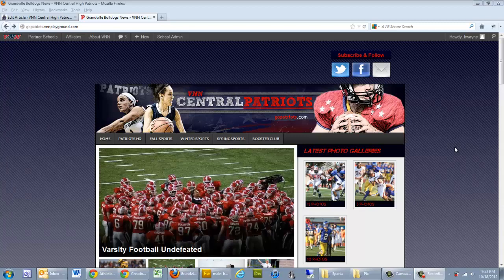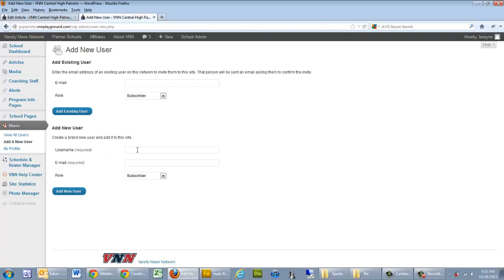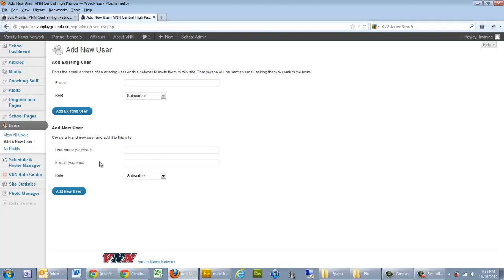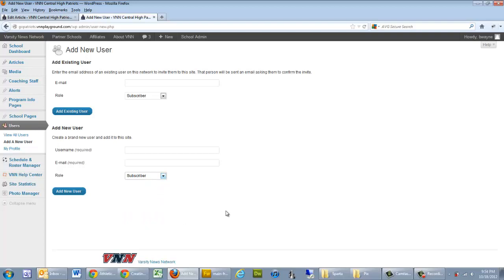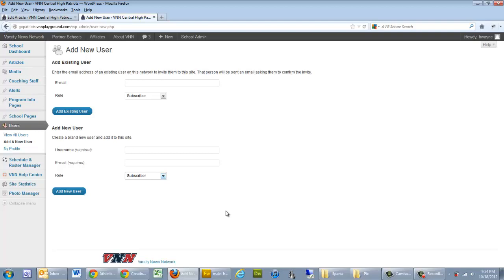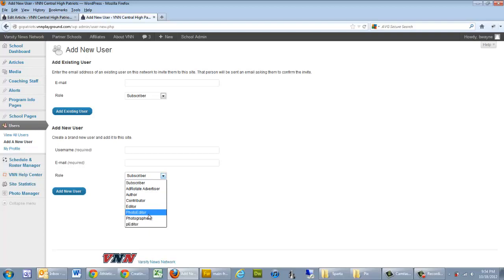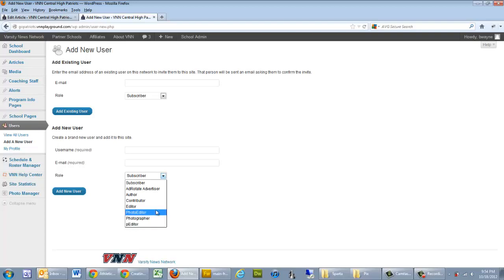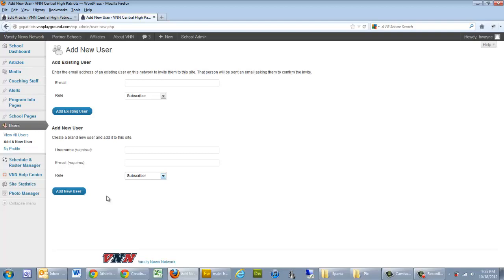Creating A New User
The process of creating a new user along with explaining the different type of roles available for each new user.  (Editor, Author, PhotoEditor, Photographer)